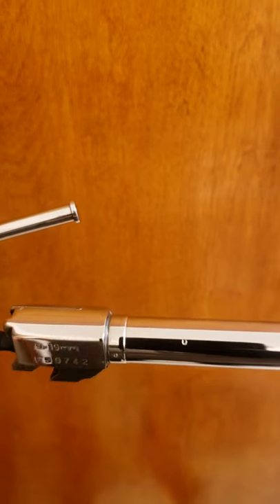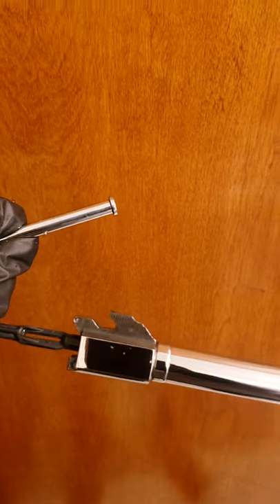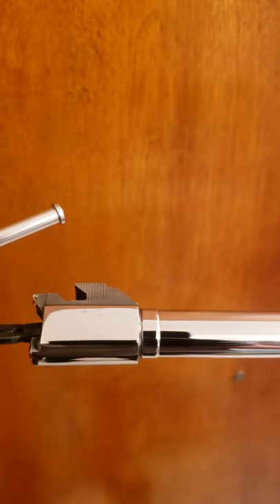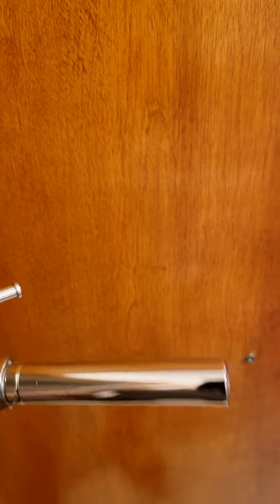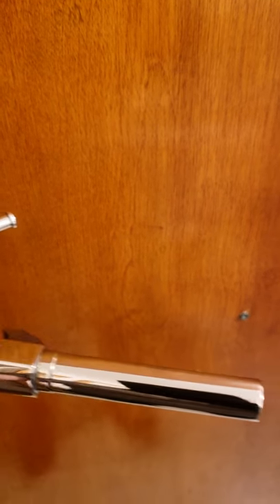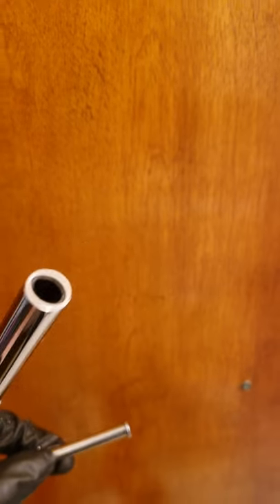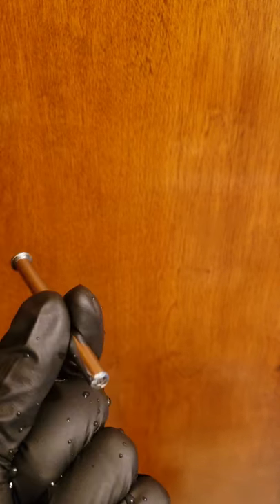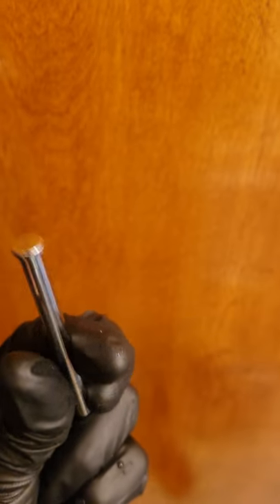Mirror polished Barrel and Guide rod! Gun Polishing done correctly!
My apologies as this was taken using my phone!